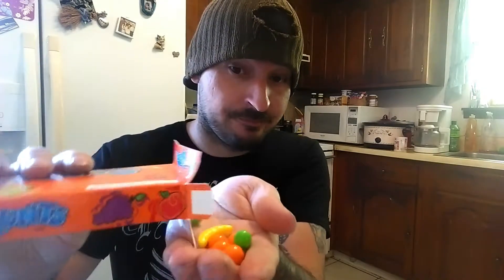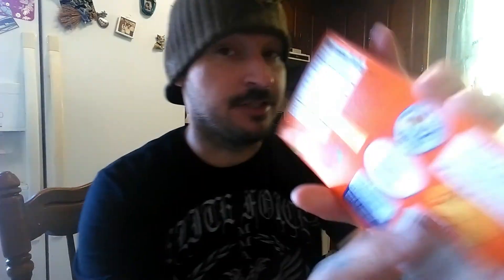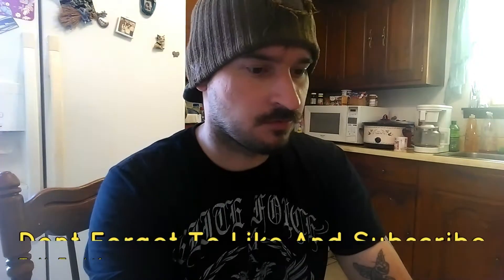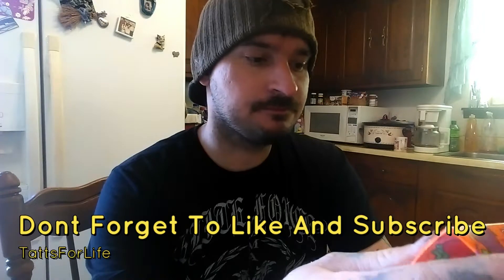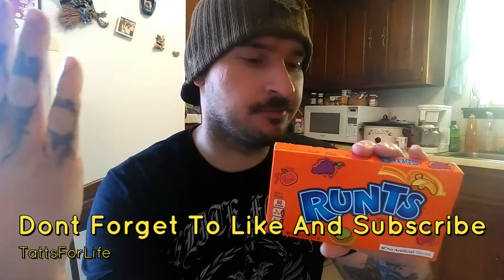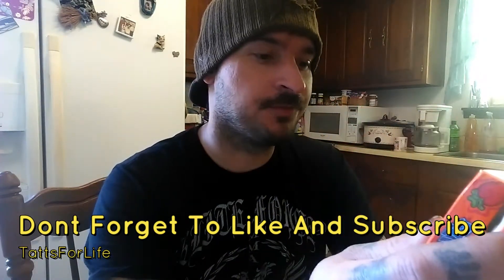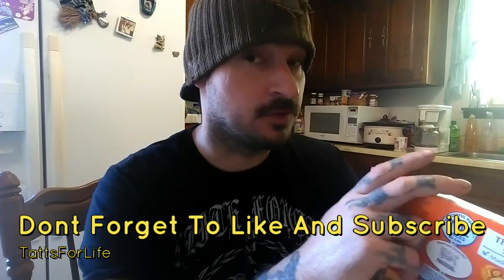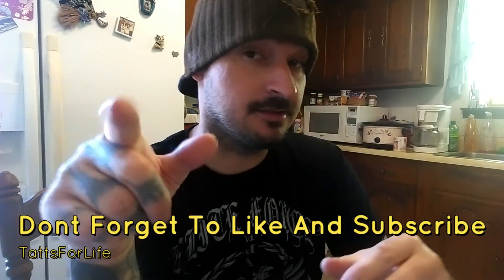Nestle Runts Candy Review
Runts are crunchy candies sold by Nestlé. First seen on the market in 1982, the candies are in the shape, color, and flavor of a selection of fruits. Runts have a hard candy shell with a compressed dextrose center (similar to the consistency of SweeTarts)..